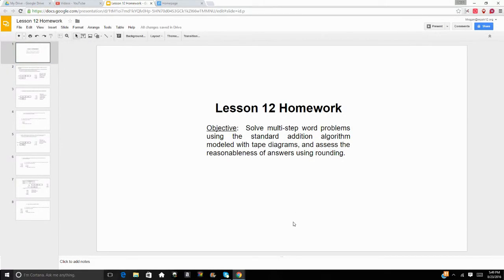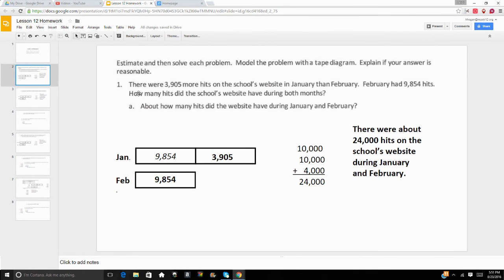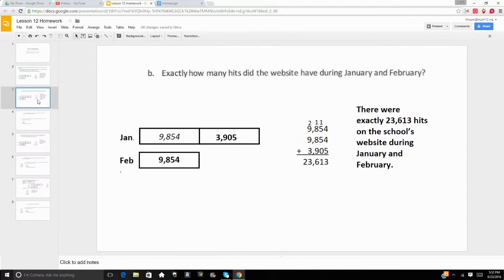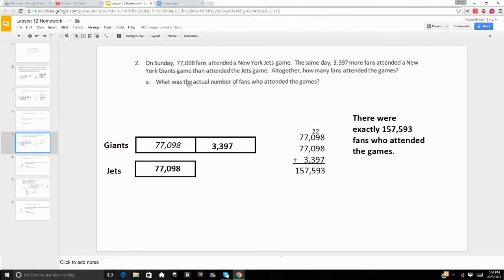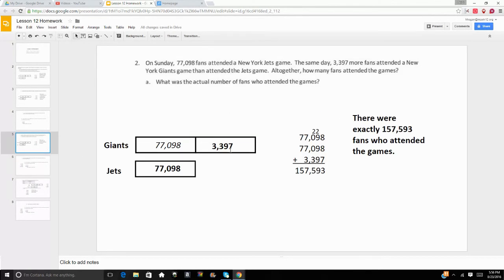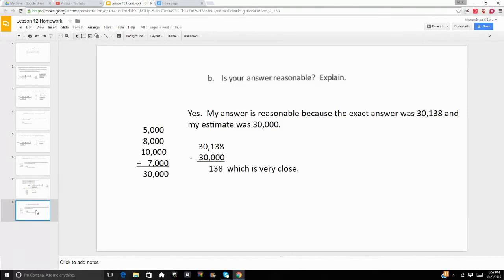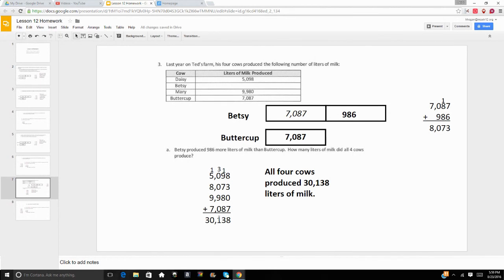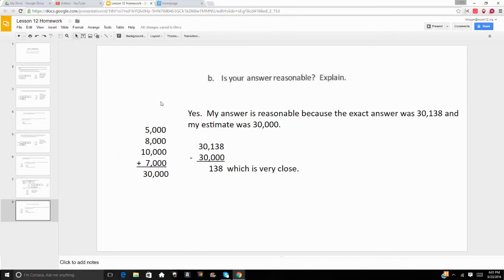Math Homework Lesson 12